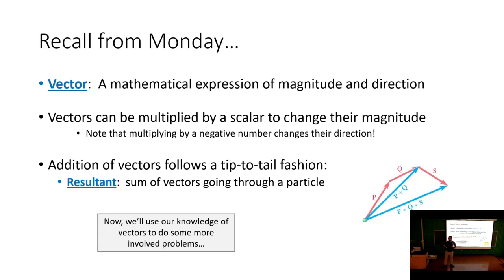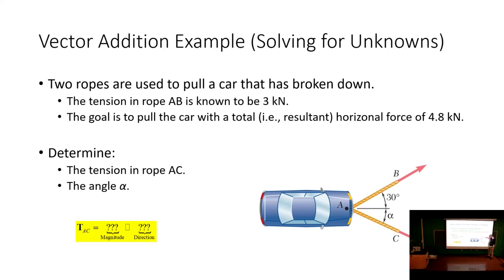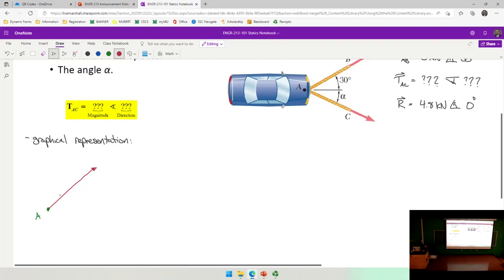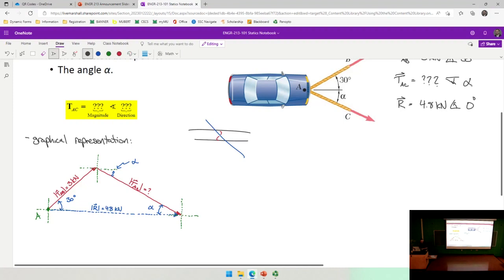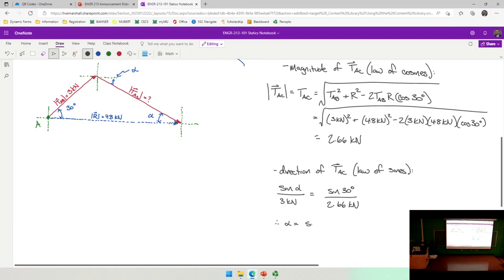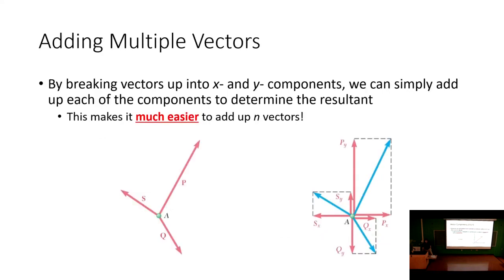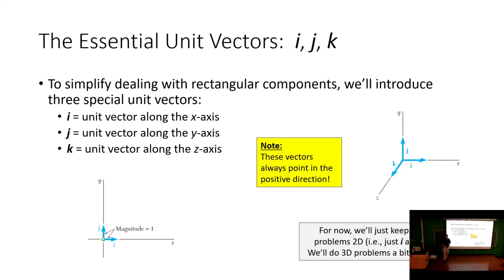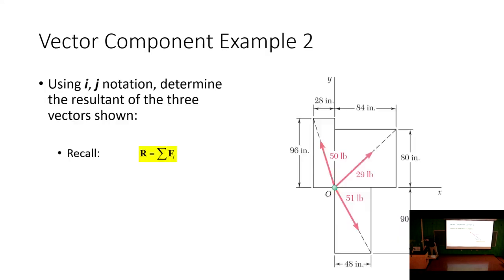ENGR 213 Lecture 05: Solving for Unknown Vectors (2022.08.31)